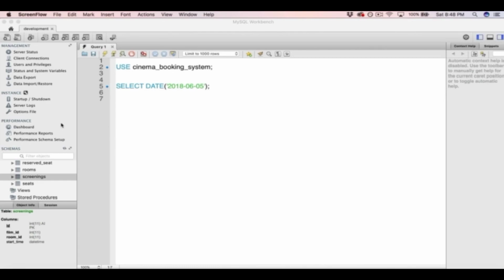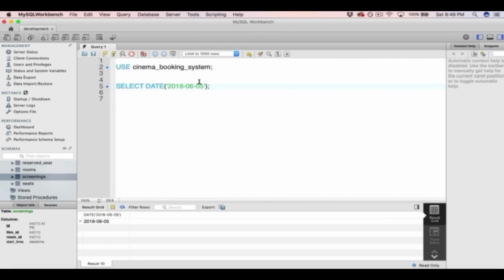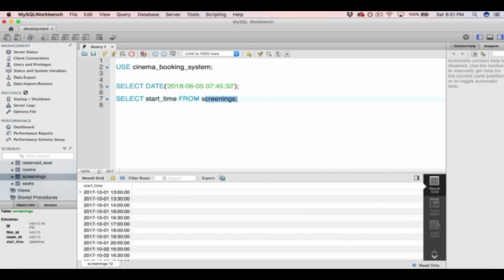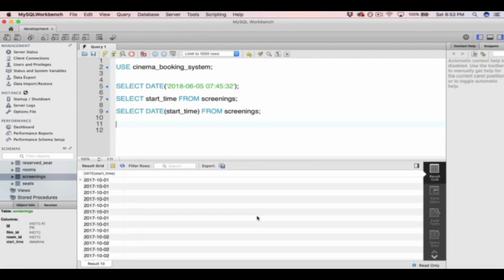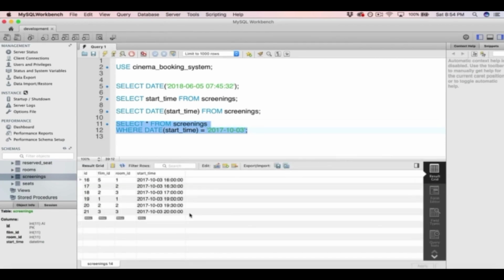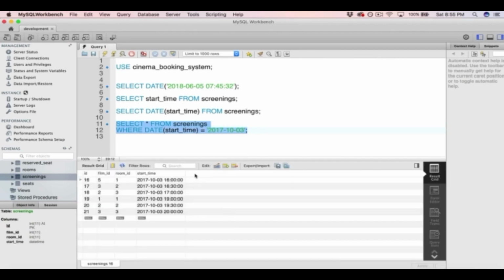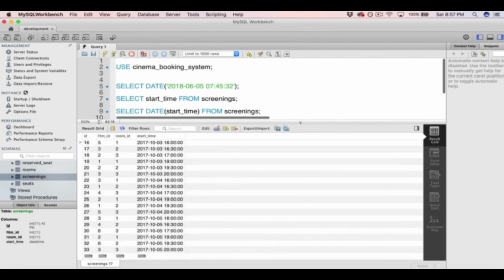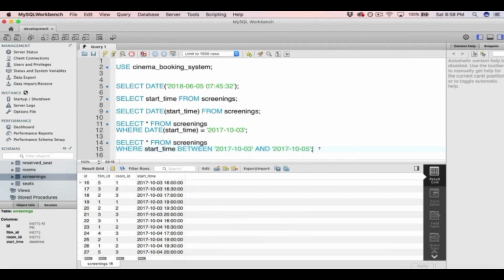Data Function | Data Functions | SQL from Beginner to Expert